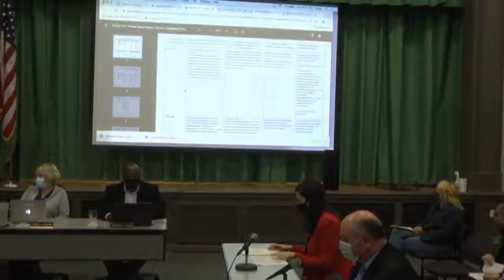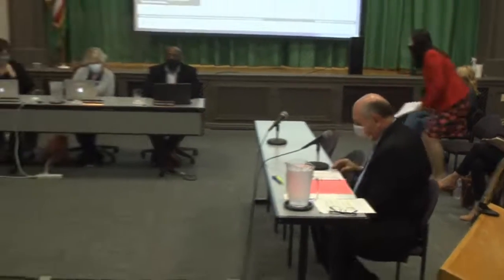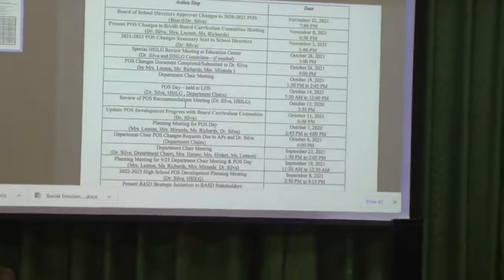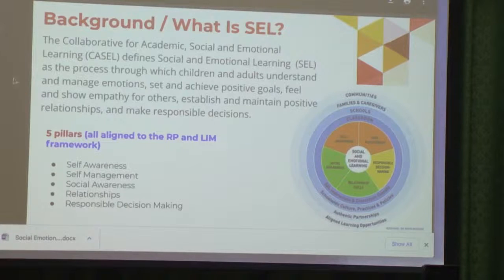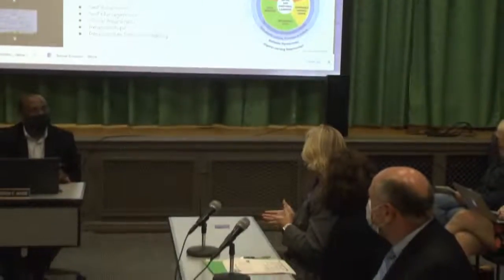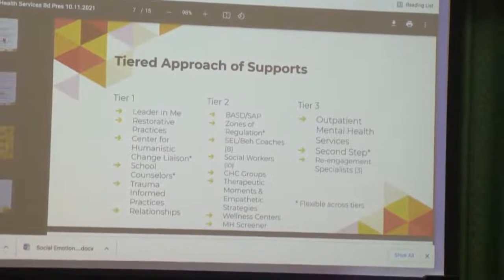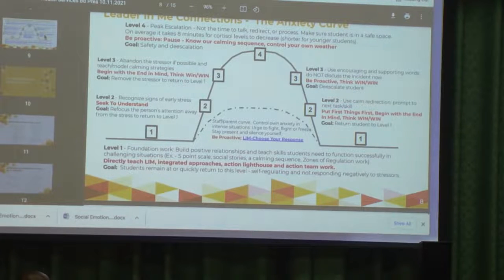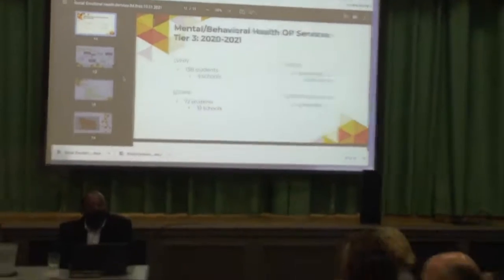BASD School Board Facilities and Committees Meeting - October 11, 2021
Bethlehem Area School District